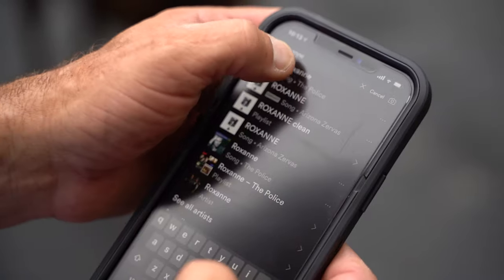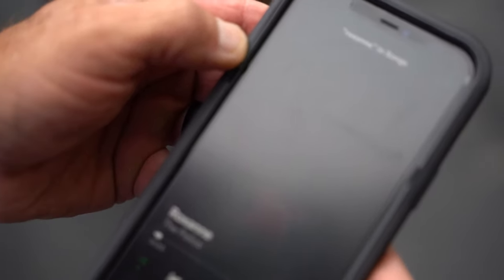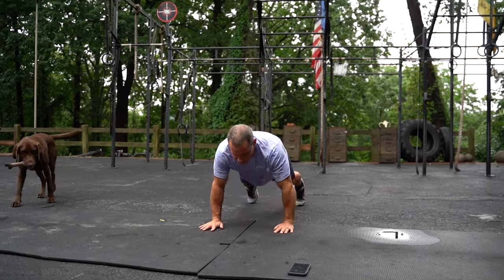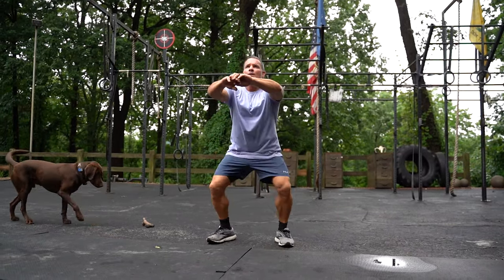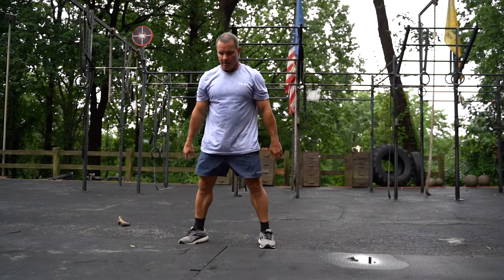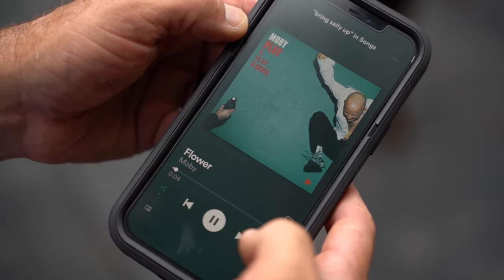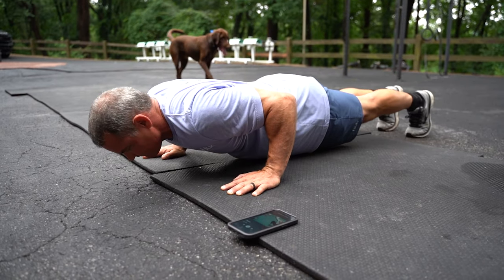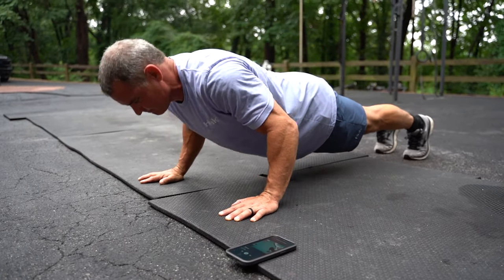Physical Friday - Use MUSIC To Make Your Workout More FUN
Music can not only be a good distraction from pain, but it can also be used AS the workout or at least part of it. One of the songs I like to use is Roxanne by The Police. In this episode I go through how I use this song as a part of the workout rather than just as background. We also use “Bring Sally Up” (actually called Flower by Moby). There could be 1000s of other songs that may fit this format as well. Listen and learn how to do it. Do you have any songs that you use like this?

WIN A FISHING VACATION AT HAWKS CAY!